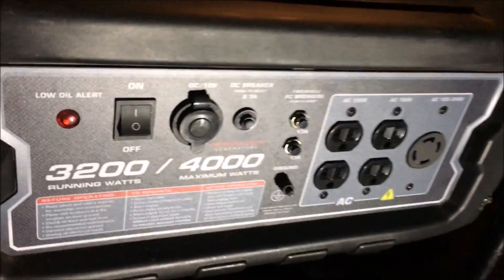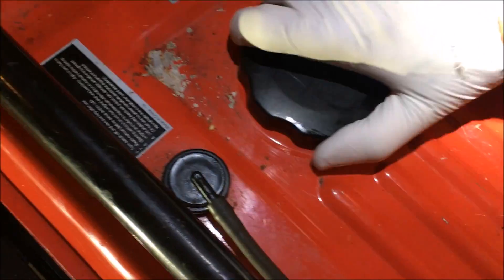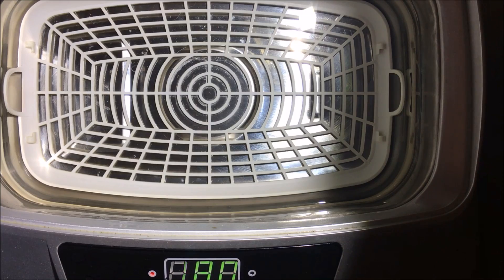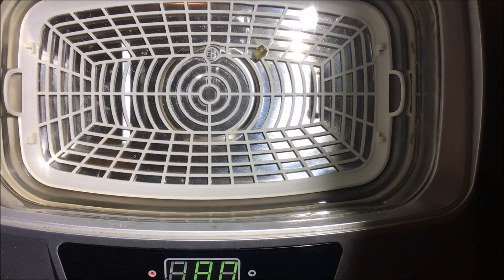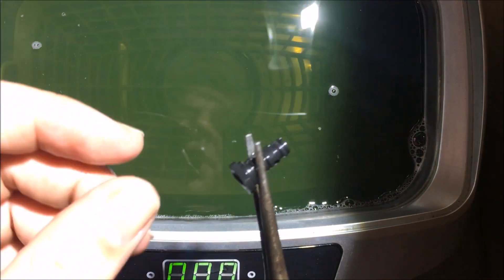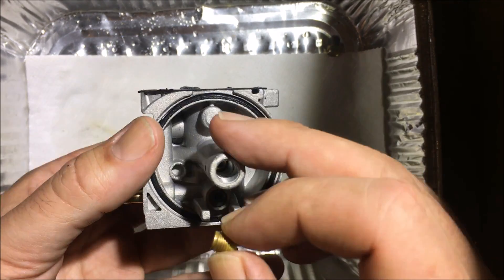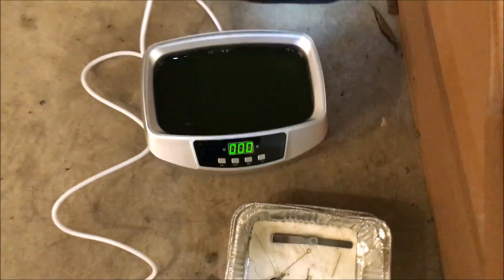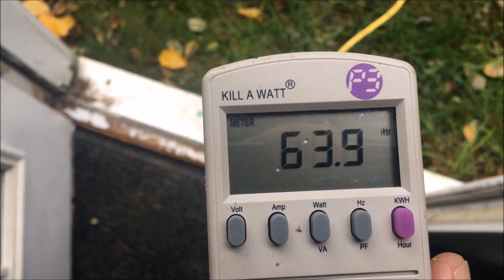Predator Generator Not Starting - Fix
This Predator generator was not running.  The fuel was bad and the carburetor had some varnish.  Removed the bad fuel and cleaned up the carb.  The main get was partially clogged.  Was surprised it would not run at all.  Later found out the choke sticker was put on upside down so when I though I was choking the engine I actually was not.  May have run if I had realized sooner.

Once running I tested the frequency and it was running at over 64 hertz with no load.  Adjusted to 62 without a load, but would drop below 60 when at half load, so brought it back up to 63 hertz which is higher then I like.  Normally with no load I like to keep at 62.  Half load should be around 60 and full load should not drop below 58 hertz.

Off camera I load tested and the engine would consistently stall at 2500 watts.  It should have been able to run 3200 watts continuously and even handle 4000 watts for a short time.  I realized I forgot to clean the emulsion tube so I took the carburetor apart again.  The tube did have a couple clogged holes and some green copper corrosion.

I use Harbor Freight Super Heavy Duty Degreaser in my ultrasonic cleaner